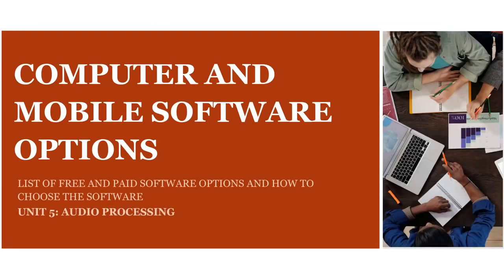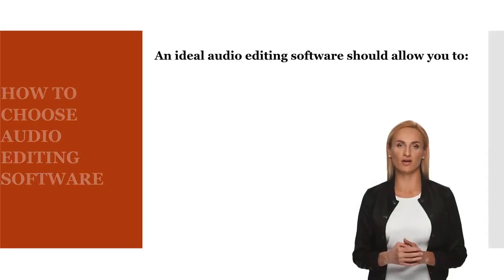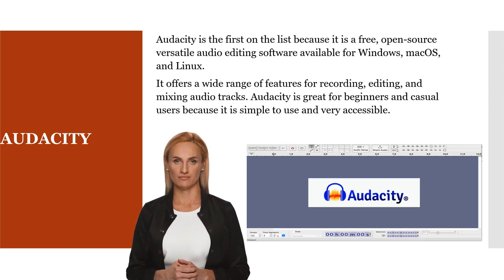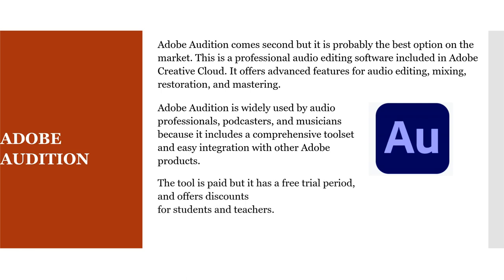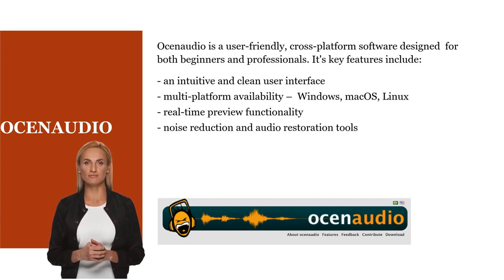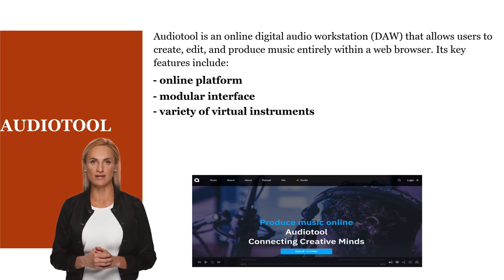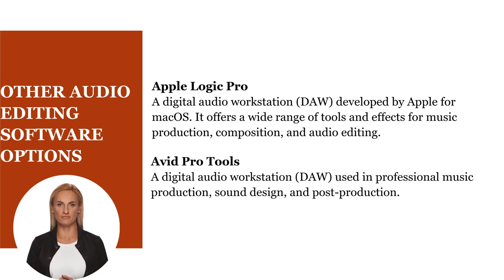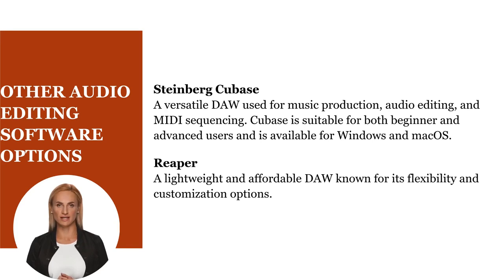2.5.1 Computer and Mobile Software Options of Audio Processing (VIDEOTEACH course)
Practical 7-minute-long tutorial on how to choose and use software for audio editing your learning videos.